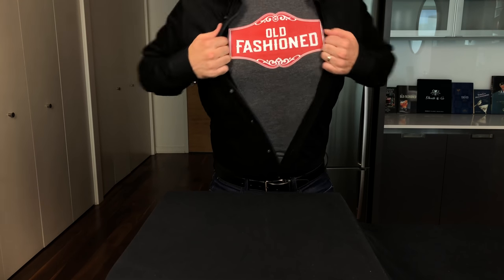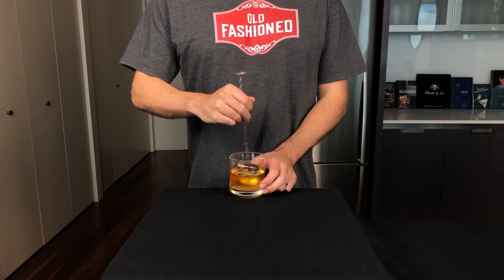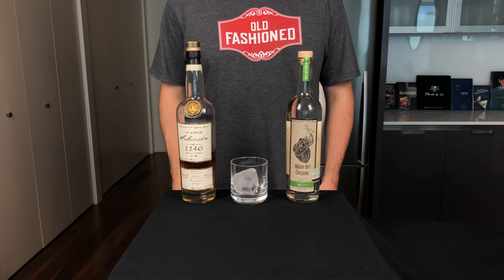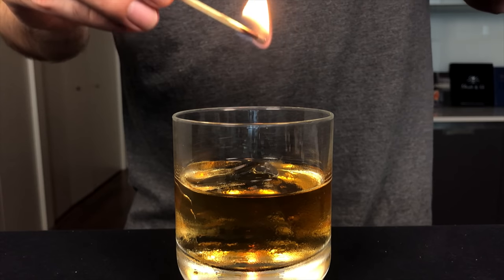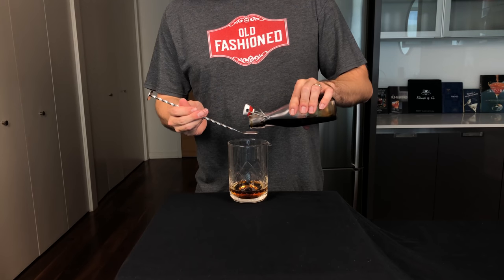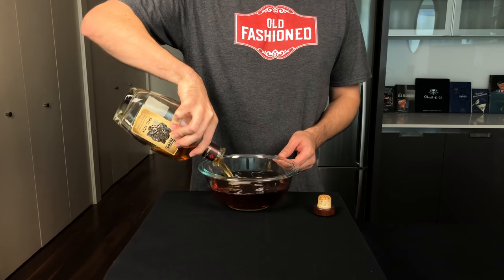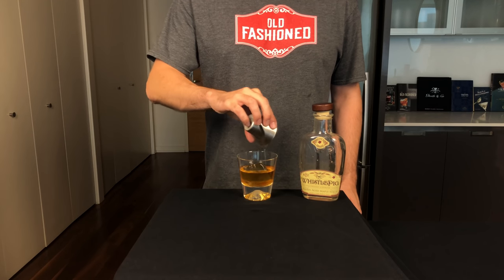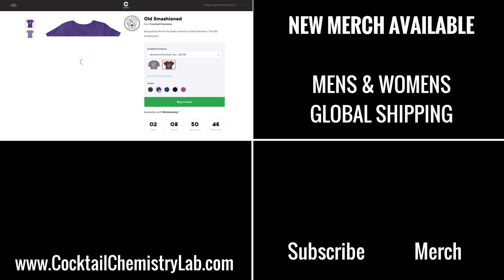Basic Cocktails - Ode To The Old Fashioned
Ah, the Old Fashioned, the world's first classic cocktail and a recipe that's endured for hundreds of years. To celebrate the launch of my beautifully designed t-shirt and pay homage to the OG cocktail, here I make the original recipe as well as 3 of my favorite variations.